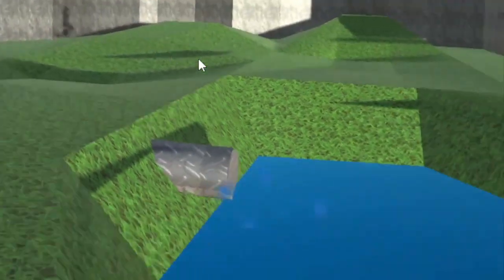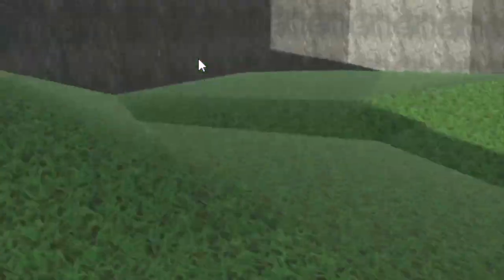I Made A Update To My Gtag Fangame! (Monk Monk)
I hope you like my gtag fangame!